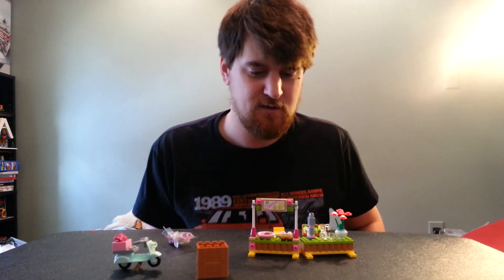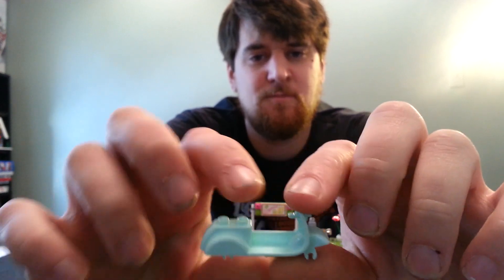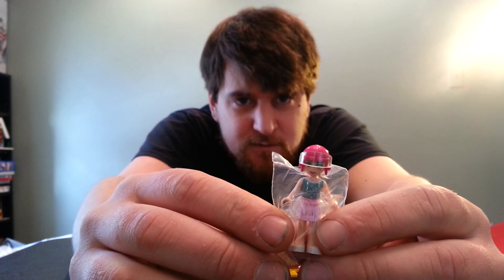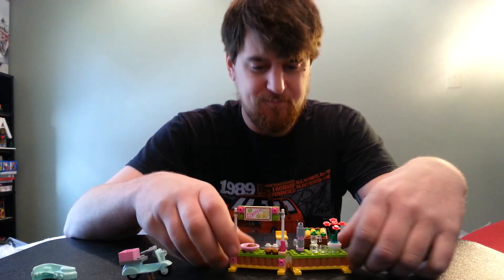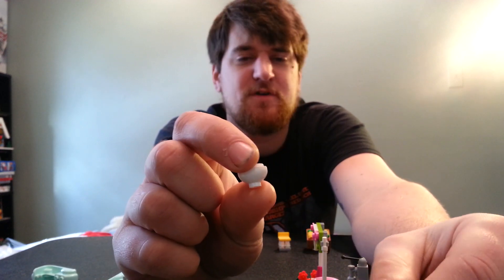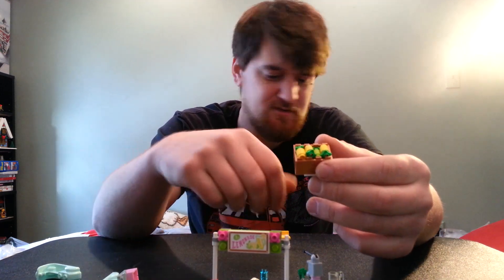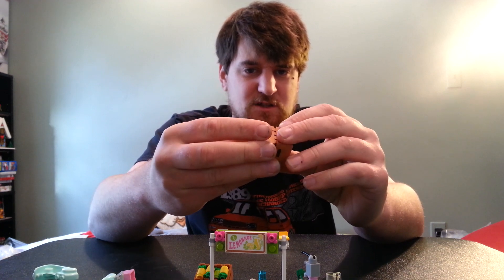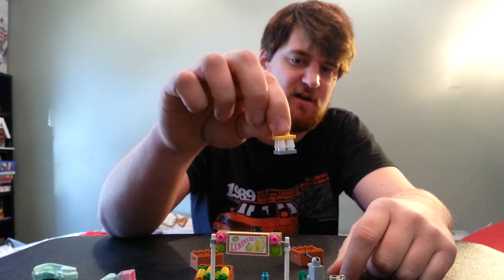Classiest Review. LEGO set 41027 Mia's Lemonade Stand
A review of the "Revolutionary" Mia's lemonade stand.